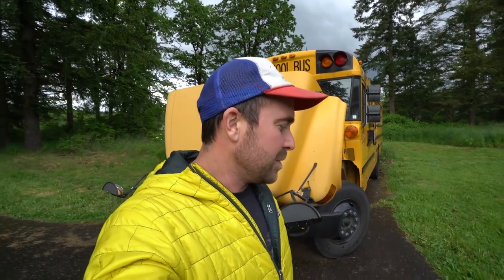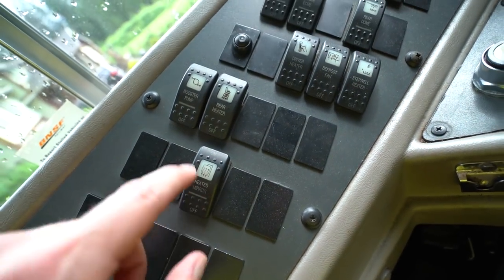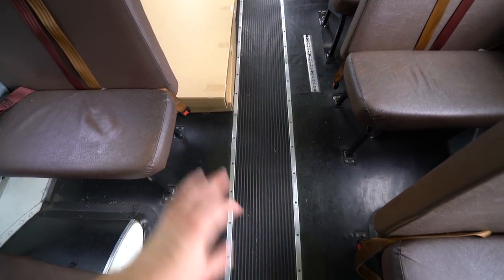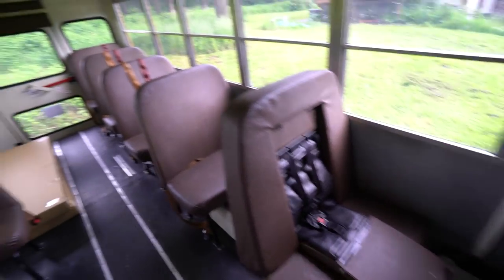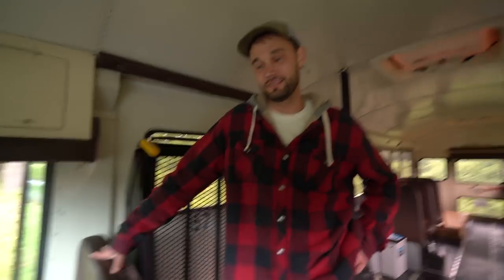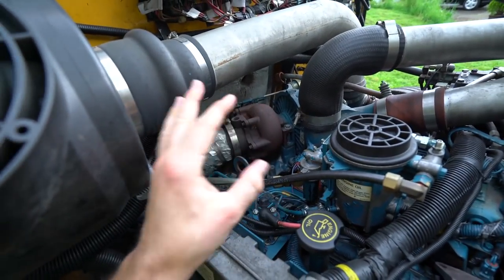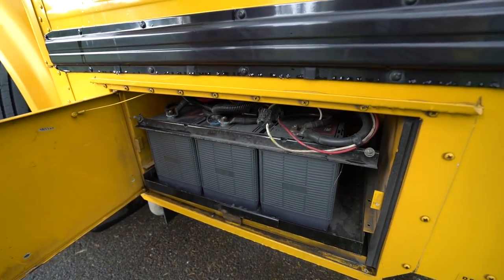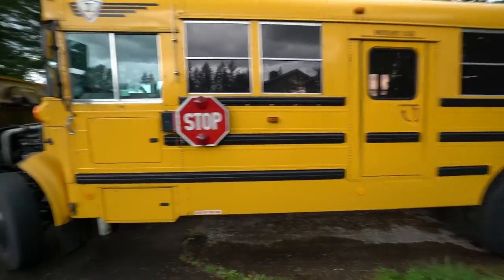SCHOOL BUS TOUR - BEFORE SKOOLIE CONVERSION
Vlog #420: Michael and I do a tour of a school bus as it is. Before a skoolie conversion. We do this to share with you how one works, what to expect, and what to look for in a school bus, if you also want to buy a bus!

1. TELL OTHER YOUTUBERS TO DO VIDEOS WTH ME !!
2. TELL YOUR FRIENDS
3. WATCH ADS
4. WATCH MY PLAYLISTS ALL DAY AND NIGHT
5. TELL OTHER YOUTUBERS TO DO VIDEOS WTH ME !!
7. COMMENT + LIKE
8.
9. LEAVE MY VIDEOS ON PUBLIC COMPUTERS
10. BUY A MEGAPHONE AND SHOUT OUT MY YOUTUBE CHANNEL
11. EMAIL NEWSPAPER EDITORS ABOUT ME
12. CALL YOUR LOCAL TV NEWS STATIONS
13. IF YOUR NAME IS ELLEN, HAVE ME ON YOUR SHOW
14. OPRAH, LETS TALK
15.